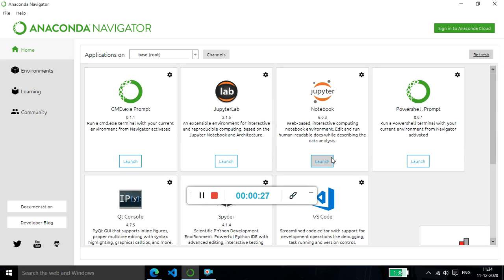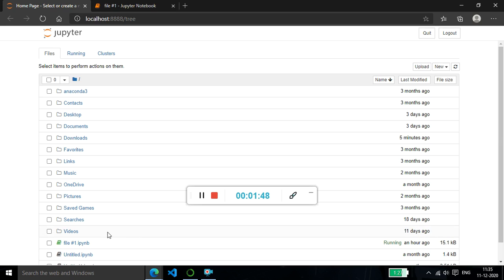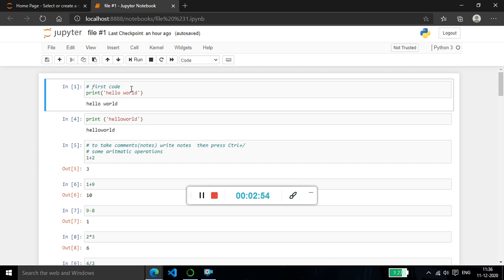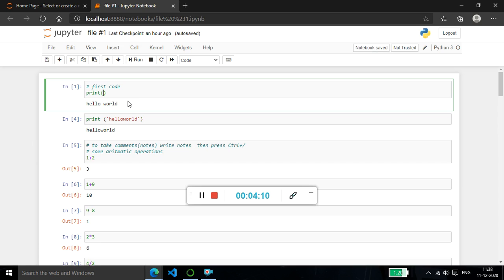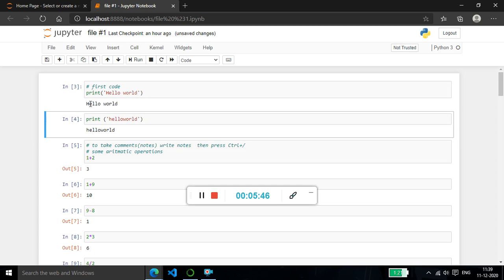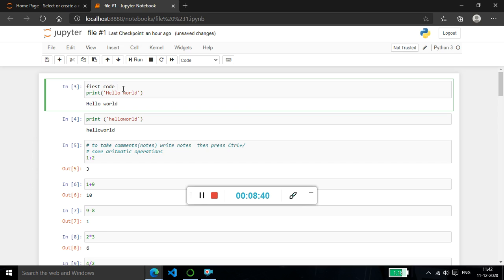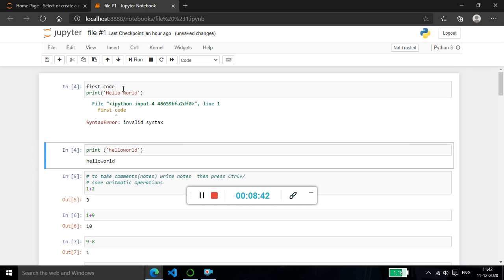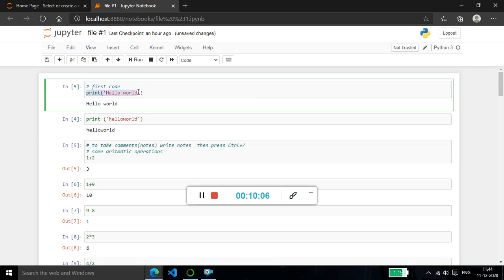WRITNG OUR FIRST PYTHON CODE!!-FULL PYTHON COURSE PART4 -LET'S CODE!!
IN THIS VIDEO RIYAN SHOWS YOU HOW TO WRITE YOUR FIRST PYTHON CODE. HE ALSO COVERS FEW BASIC TOPICS.